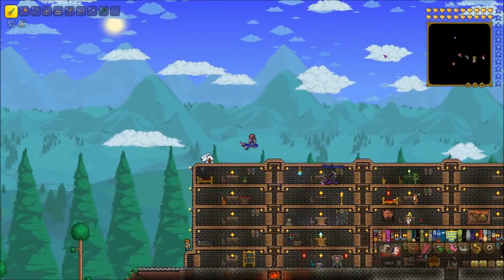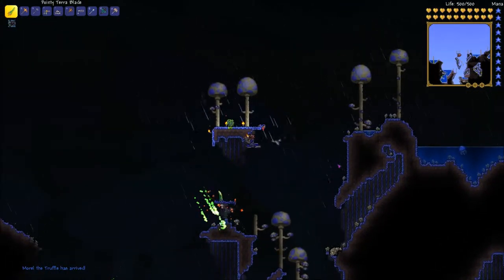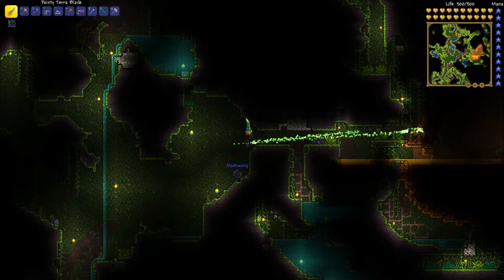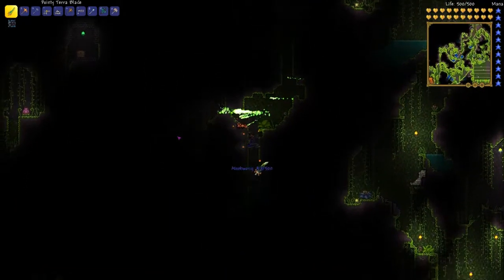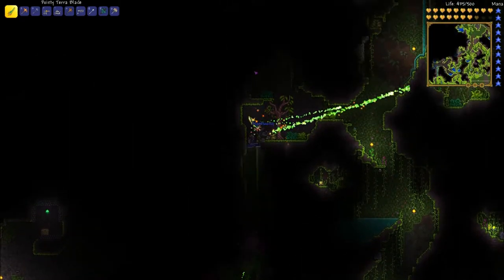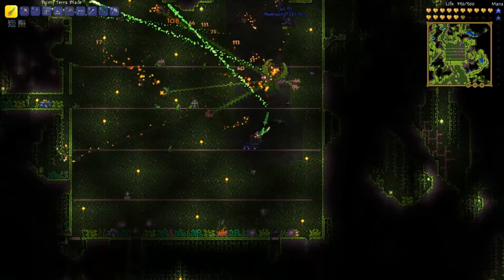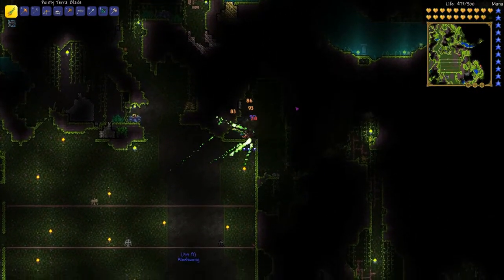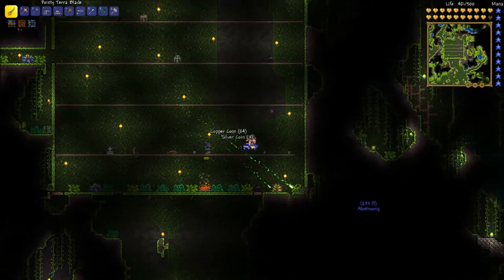Terraria: How to kill Plantera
As the title says, this will show you how to kill the Terraria boss Plantera.

The drops are under the Plantera picture on the right of the page.